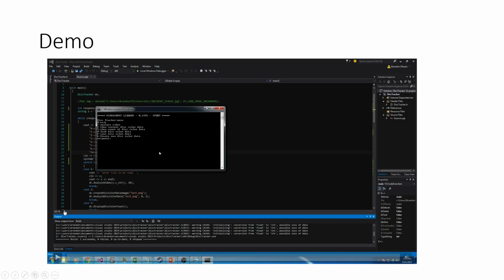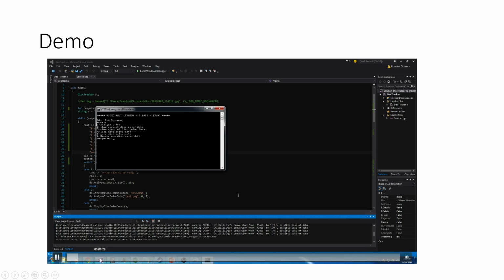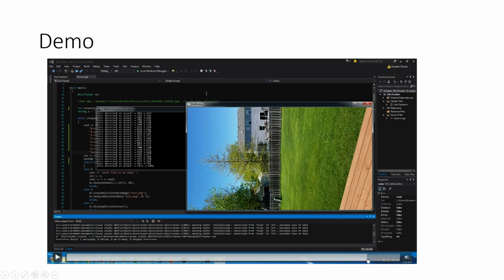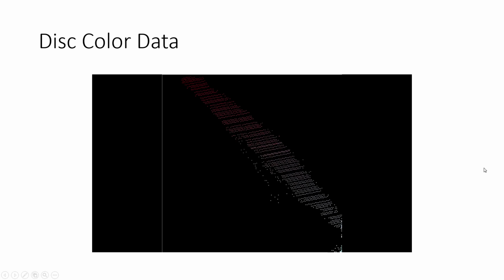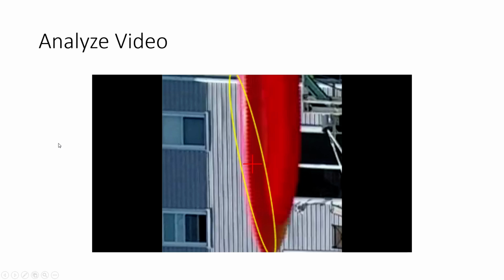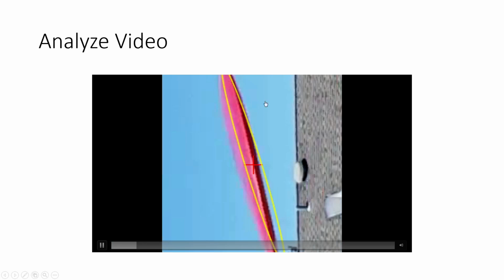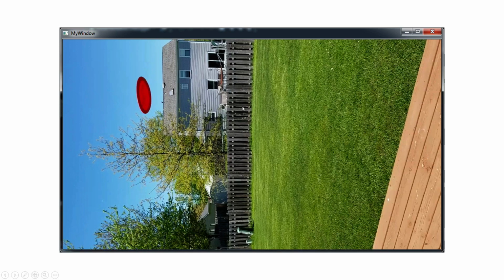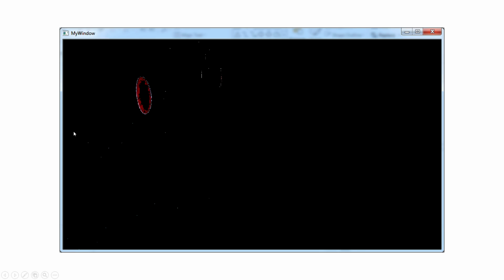Capstone Project: Disc Tracker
this is my 2017 capstone project it is written in C++ using opencv to track discs thrown in disc golf. I am using an edge image and what i refer to as disc color data to track the disc.